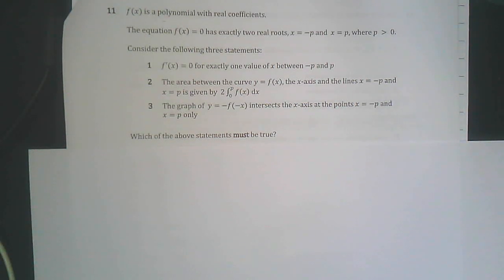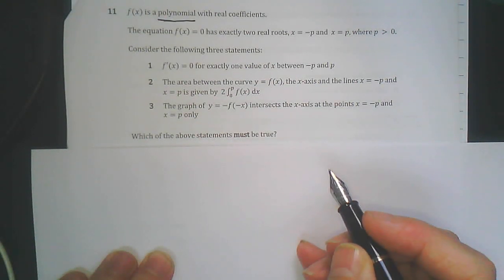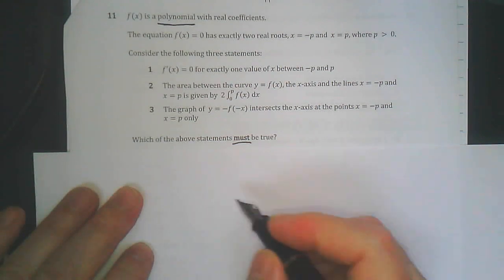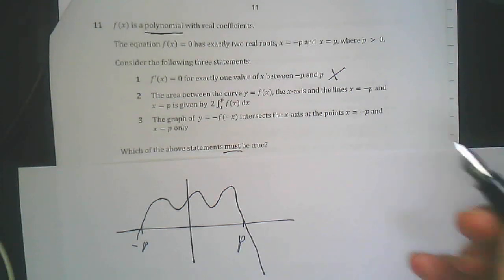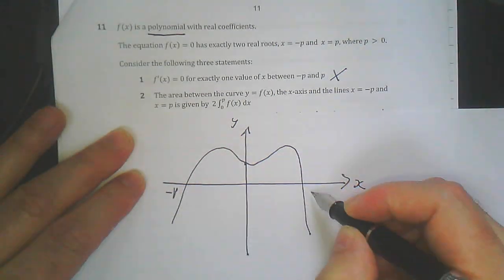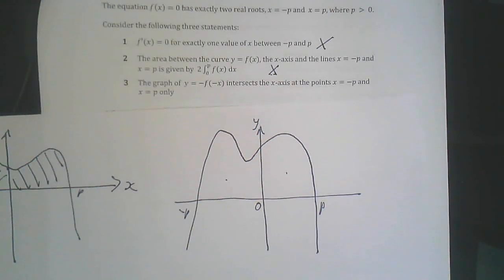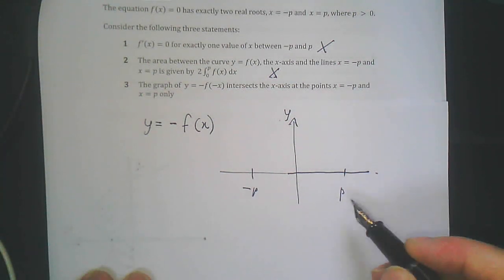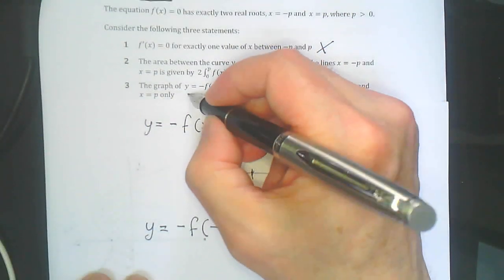TMUA 2016 paper 2 question 11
From the set of TMUA papers